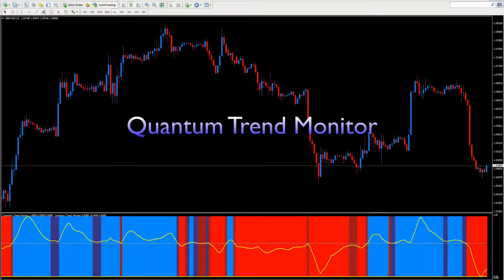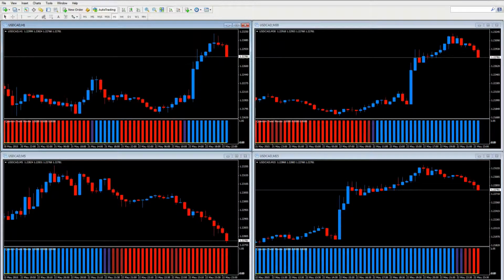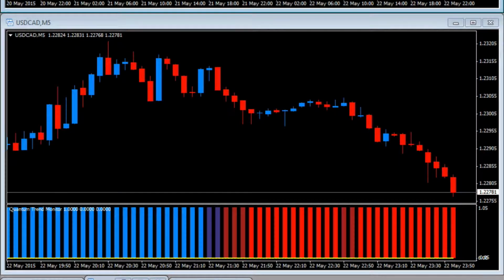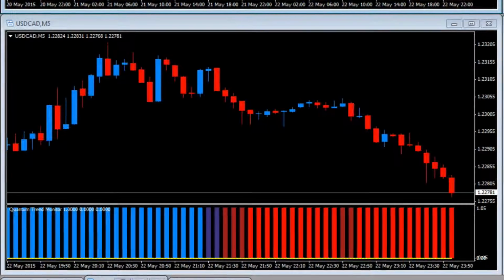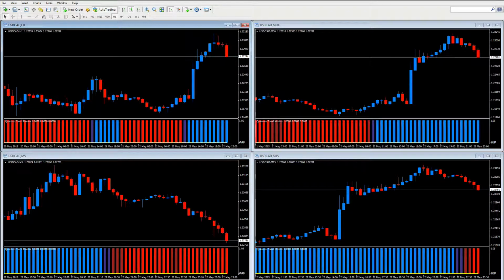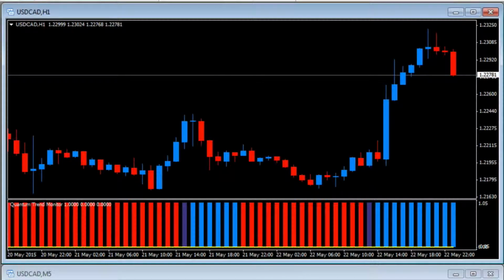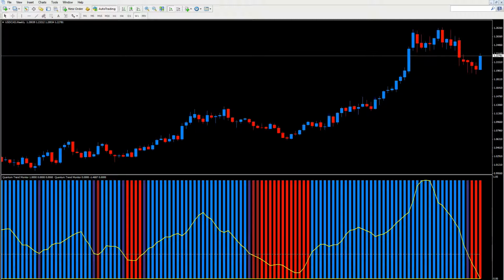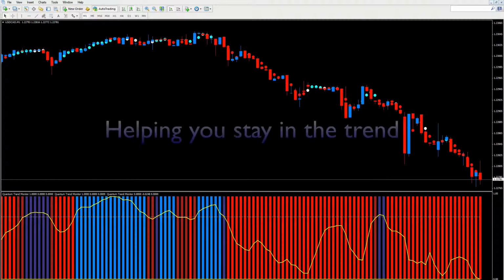Learn how to stay in the trend using the Quantum trend monitor indicator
Risk Disclosure The Quantum Trading trend monitor is a complimentary indicator to the Quantum trends indicator. The trend monitor does exactly what it says on the tin! It monitors the trend for you and removes all the minor pullbacks and reversals, helping you manage your emotions and to stay in the trend to maximise profits. The trend monitor takes a more considered view of the price action, and is the perfect complimentary indicator to the trends indicator. TESTIMONIAL DISCLOSURE: TESTIMONIALS APPEARING ON QUANTUM TRADING MAY NOT BE REPRESENTATIVE OF THE EXPERIENCE OF OTHER CLIENTS OR CUSTOMERS AND IS NOT A GUARANTEE OF FUTURE PERFORMANCE OR SUCCESS.